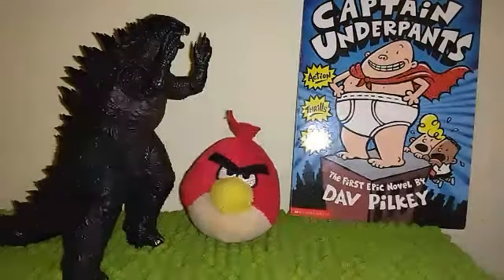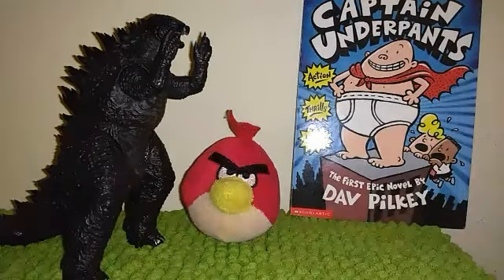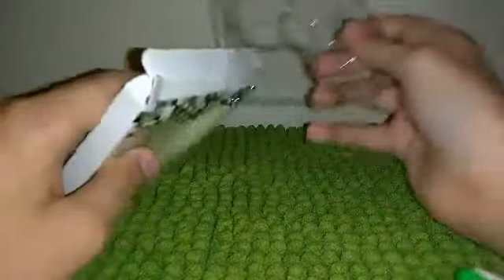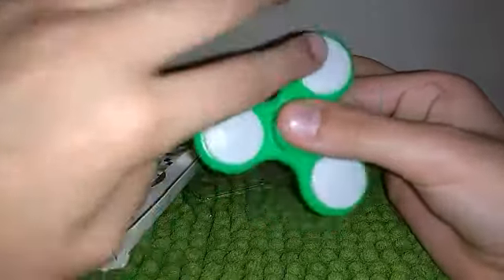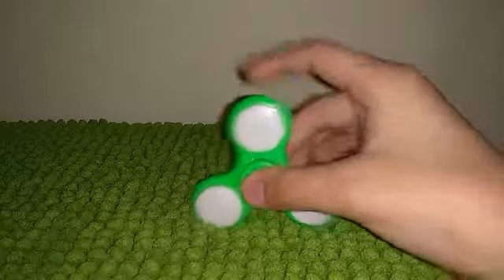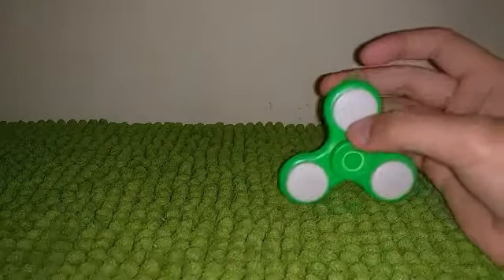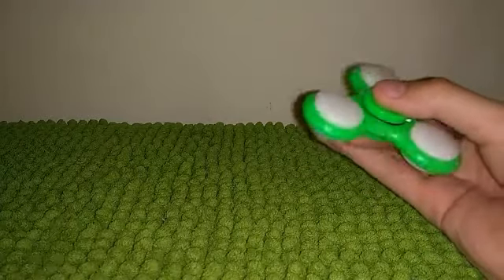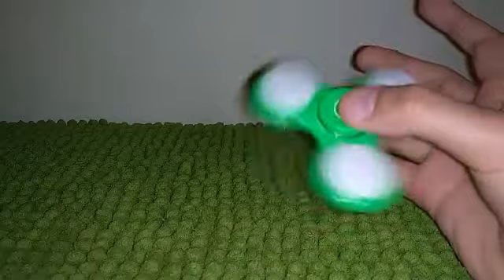BOX DAY!!! - Fidget Spinner (The New Hot Shot Toy!)